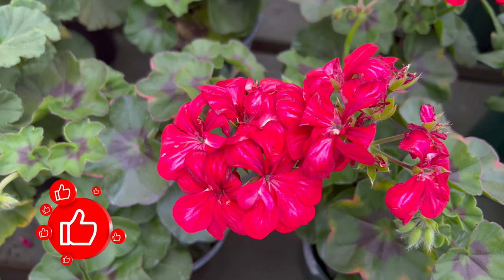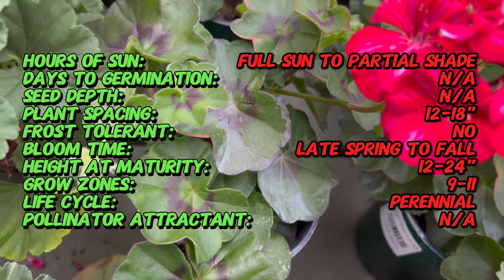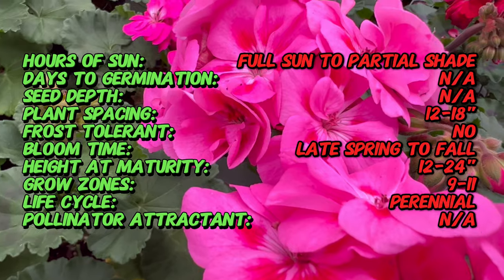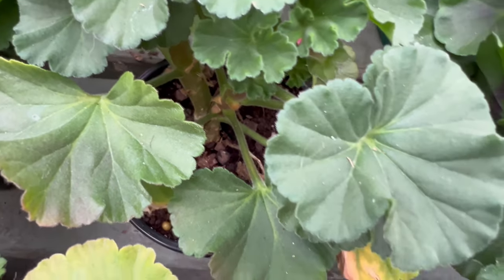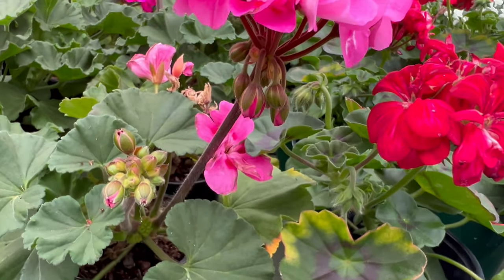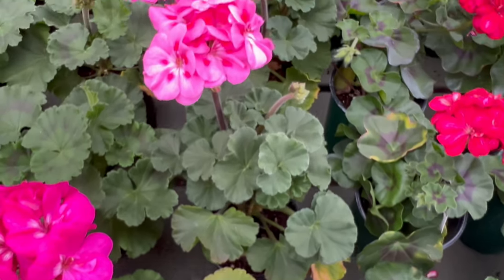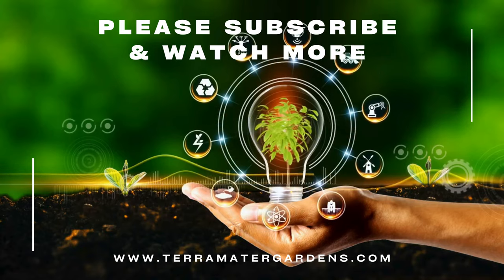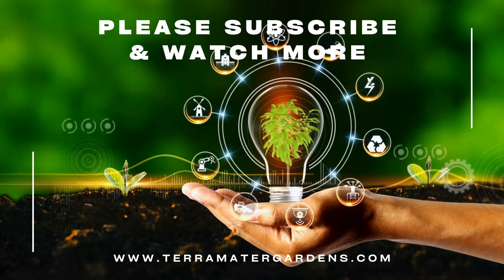IVY GERANIUM - An Educational Dive into the Graceful Cascading Beauty (Pelargonium peltatum)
Dive into an educational journey exploring IVY GERANIUM PELARGONIUM, the graceful cascading beauty (Pelargonium peltatum). 🌿 This video provides insights into the horticultural wonders of Ivy Geranium, celebrated for its trailing elegance and vibrant blooms. Whether you're a gardening enthusiast or a learner in horticulture, this exploration of IVY GERANIUM PELARGONIUM is an educational delight you won't want to miss!

Latin name: Pelargonium peltatum
Common name: Ivy Geranium
Type: Perennial (often grown as an annual)
Sun Exposure: Full sun to partial shade
Soil Requirements: Well-draining soil
Watering: Moderate; allow soil to dry between waterings
Height: 12 to 24 inches
Spread: 12 to 18 inches
Spacing: Plant 12 to 18 inches apart
Bloom Time: Late spring to fall
Flower Color: Various colors including pink, red, white, and lavender
Uses: Hanging baskets, containers, window boxes, ground cover
Maintenance: Prune to encourage bushiness and remove spent flowers
Special Features: Trailing habit, cascading foliage, continuous bloom
Hardiness Zones: Typically grown as an annual; suitable for zones 9 to 11
Note: Ivy Geraniums are popular for their trailing growth habit and profuse, colorful blooms. They are well-suited for hanging baskets and containers, providing a cascade of flowers throughout the growing season.